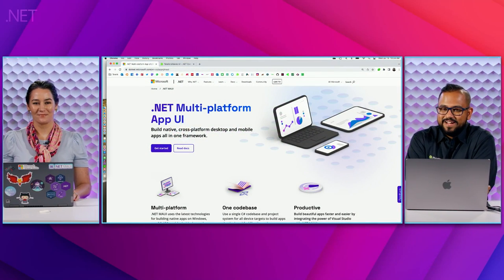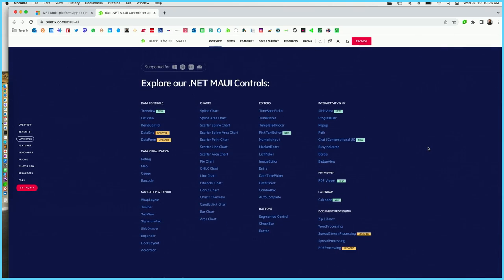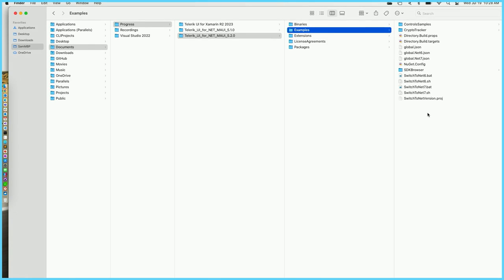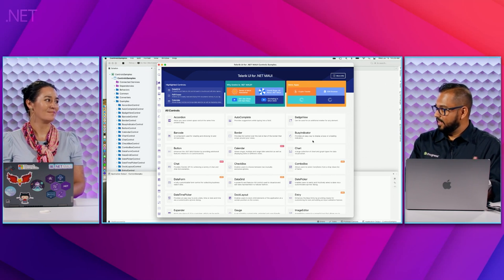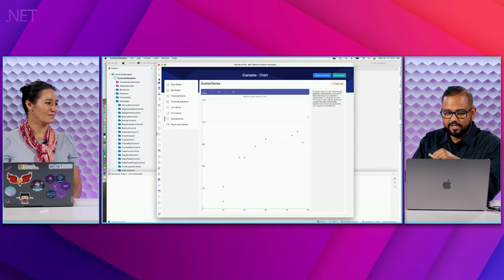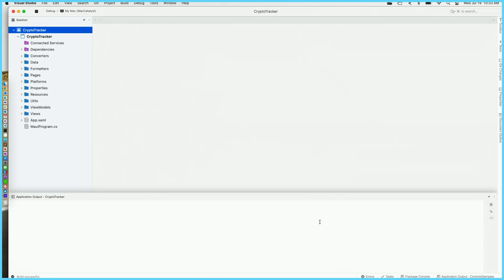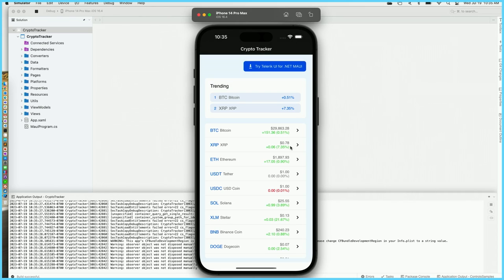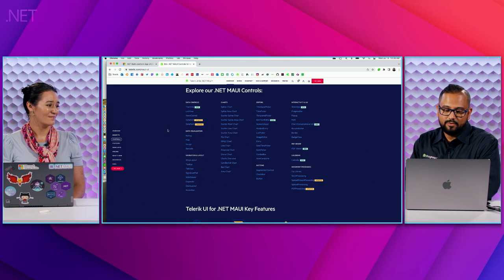Beautiful UI Controls for .NET MAUI with Telerik UI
Becky is joined by Sam Basu from Progress to show off the latest controls in Telerik UI for .NET MAUI! See how to build beautiful apps with their lovely controls.

00:00 - Intro
00:35 - What is .NET MAUI?
01:30 - What Telerik offers for developers
03:20 - Samples for .NET MAUI with Telerik
06:00 - Controls for .NET MAUI
08:30 - Crypto Tracker sample with Telerik
12:15 - Wrap-up